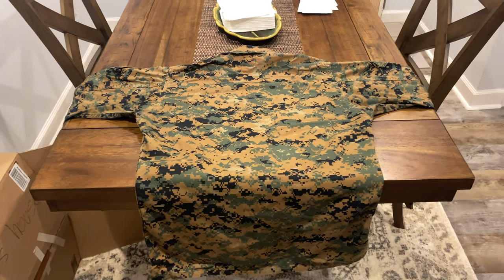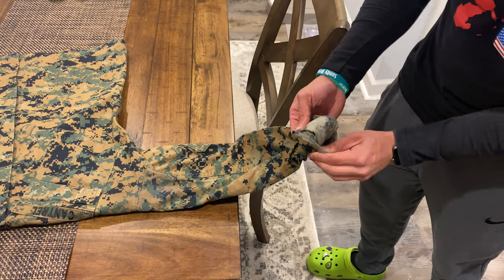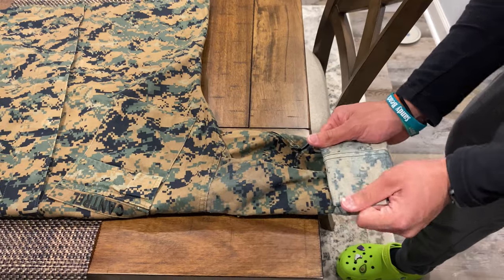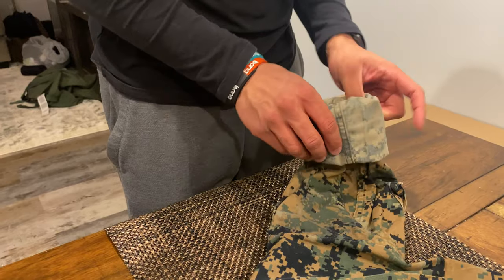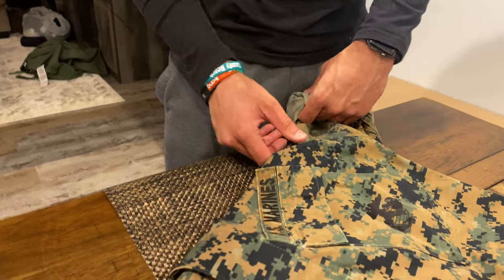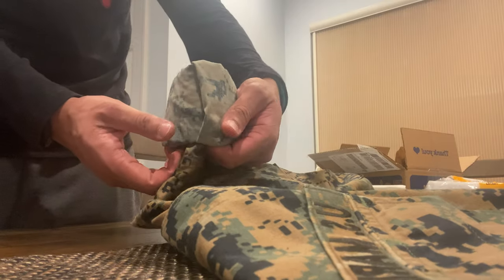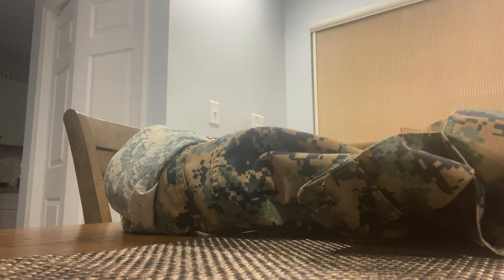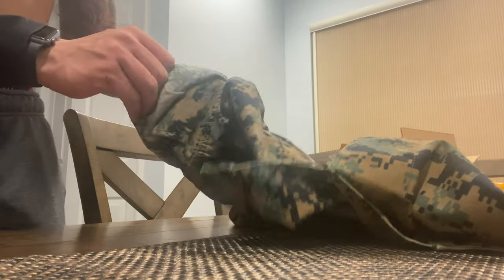How To Roll Sleeves In The Marine Corps | How To Get Tight Sleeves In The Marine Corps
It's time to start rolling sleeves in the Marine Corps. And your sleeves are one of the first things someone is going to look at, so you got to know how to roll sleeves in the Marines. You're going to want your sleeves to be nice and tight. So in this video I show not only How To Roll Sleeves In The Marine Corps but also, How To Get Tight Sleeves In The Marine Corps. Rolling sleeves in the Marine Corps isn't to be taken lightly because we have to look the best, so you got to get these sleeves looking nice and tight. So hopefully by the end of this video you will know How To Roll Sleeves In The Marine Corps and How To Get Tight Sleeves In The Marine Corps.